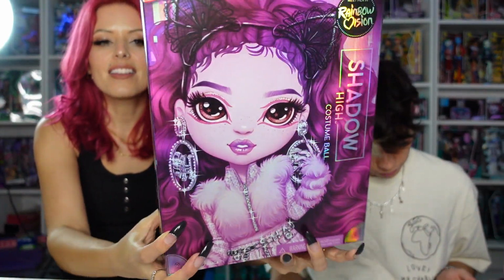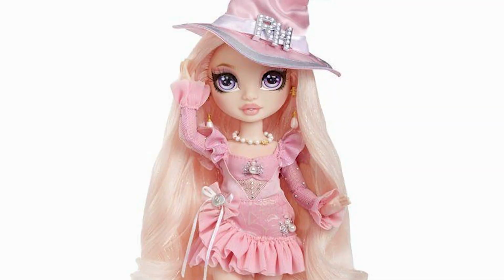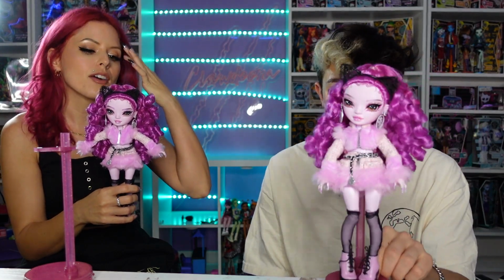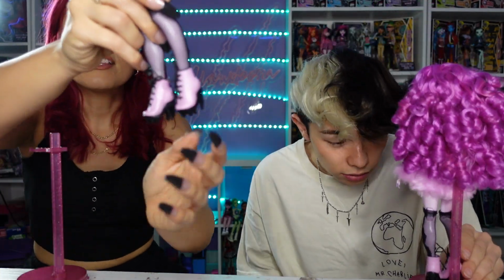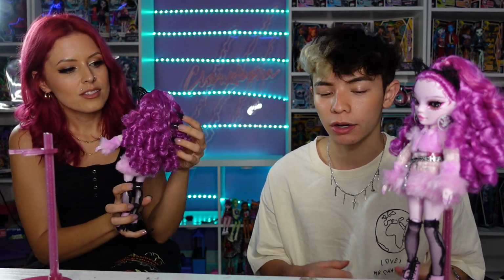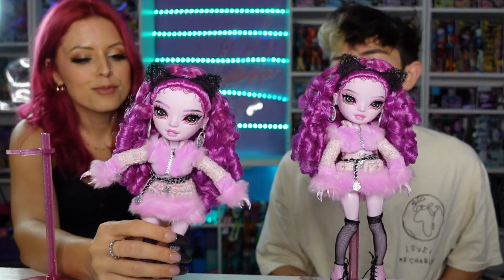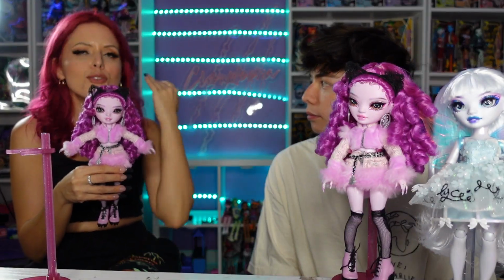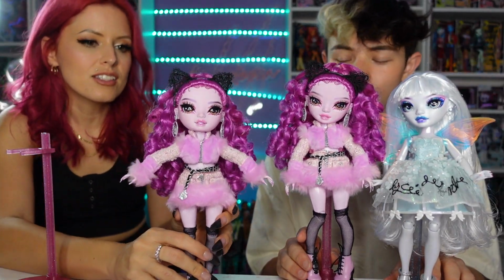SHADOW HIGH Costume Ball Lola Wilde Doll Unboxing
Unboxing Shadow High Costume Ball Lola Wilde with Clawdeena. Who do you think will win the Rainbow Vision Costume Ball?